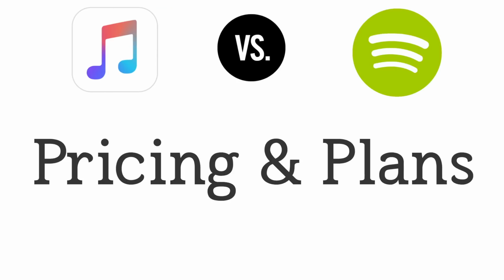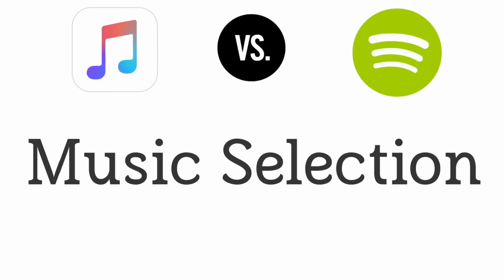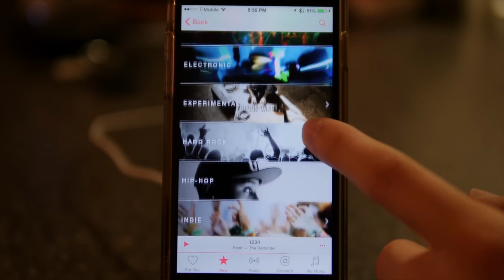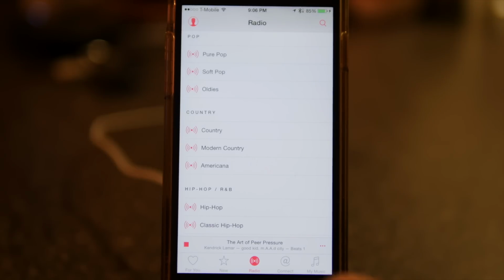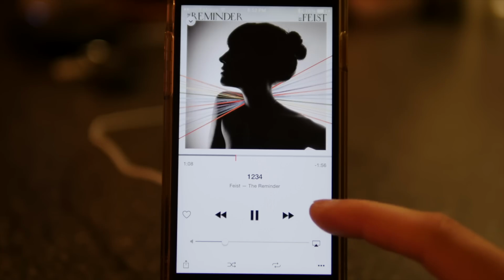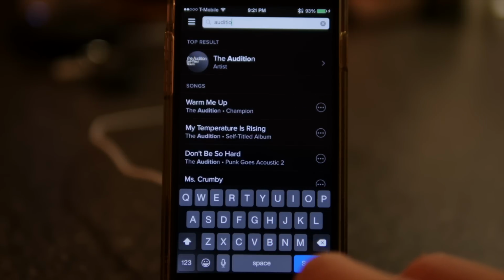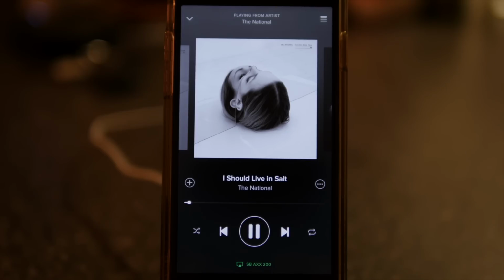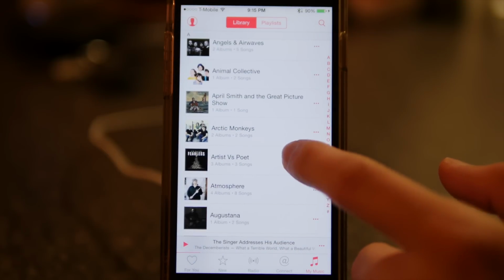Apple Music vs Spotify: Which is Better?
Apple Music vs Spotify Premium: Which streaming service is the best?

Price
Apple Music: Free 3-month trial then $9.99/month for individual plan or $14.99/month for family plan up to 6 people
Spotify: 3-month trial for 99 cents then $9.99/month for individual ($4.99/month student discount) or family ($14.99 for 2 people or $29.99 for 5 people)
So with the exception of a couple small differences, the prices are very similar. However, if you're a student I feel like you have to go with Spotify.

Music Selection
Here’s where it’s going to get interesting. With all these options for on-demand music services (Google Play, Apple Music, Spotify, Tidal, Rdio) the main thing that will differentiate them going forward will be exclusivity deals. Which music service will have exclusive rights to certain artists or albums? That’s what they’ll be fighting over. So if you’re a huge Taylor Swift fan you’ll go with Apple Music instead of Spotify. As a music lover this is a bad thing. We don’t want certain albums or artists to be exclusive to one music service. That takes away options for us. We don’t want to pay for 5 different music services to access 5 different albums. We want an all-in-one solution that we are paying for. So hopefully these exclusive deals don’t become the common method for new album releases.

Playlists and Radio
Apple Music: Playlists are under the "New" section which is weird. There's a large selection of playlists but the playlists are usually only 10-20 songs each, a lot shorter than Spotify's.
Spotify: Playlists are a lot longer and can be made by users other than Spotify, unlike what I've seen in Apple Music where all the playlists are from Apple as of right now at least.

Playlists are one of my most used features on Spotify. They're constantly updated, and they always seem to introduce me to songs that I like. When it comes to playlists, Spotify has the upper hand. However, I do like the Apple Music radio feature better than Spotify's. I've never been a huge fan of the radio feature on Spotify. It's actually one of the features I use the least because it seems to lack a wide variety and can become a bit repetitive with artists on a particular station. If I ever want to start a station based on an artist or song I will go to Apple Music first instead of Spotify because I feel Apple's radio stations are better when it comes to variety and how their algorithm works. And of course, Apple has Beats 1, the new 24/7/365 radio that actually impressed me more than I thought it would. I found myself listening to it first thing in the morning while eating breakfast. They play a wide variety of music, from Eminem to Courtney Barnett. It’s usually popular music though. They got repetitive at times, replaying a handful of songs, but it's still in its infancy and hopefully it will get better. Overall, Apple Music wins in the radio category.

For right now I'm sticking with Spotify. Until Apple fixes the bugs in their software and give more customization options I'll be a Spotify Premium user.